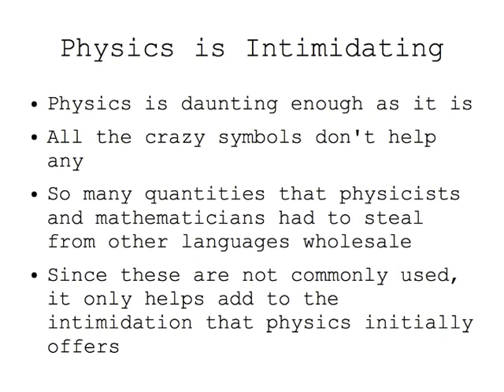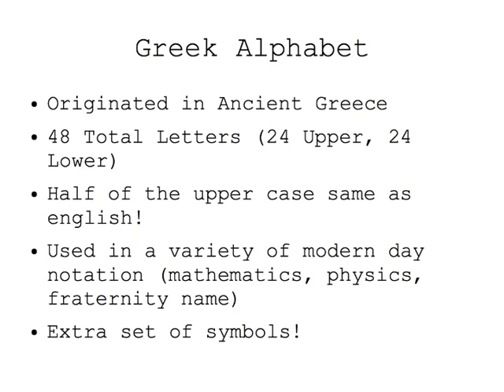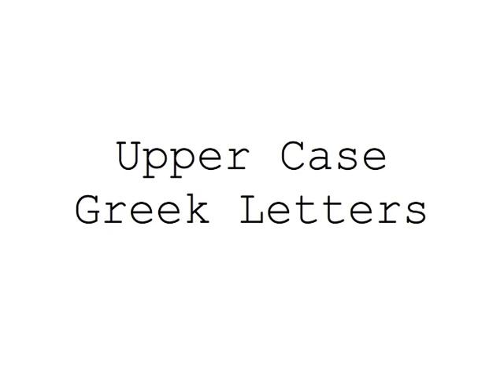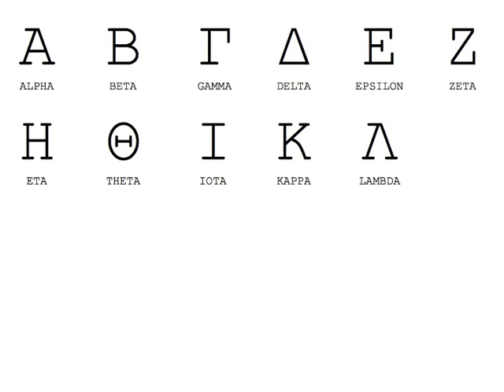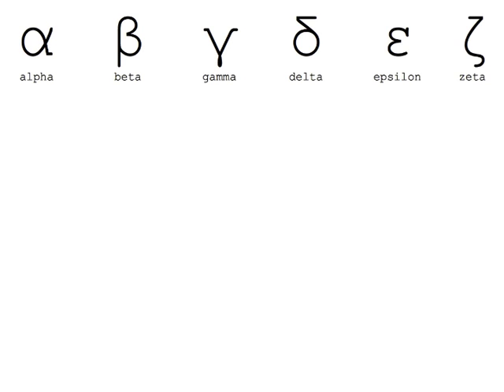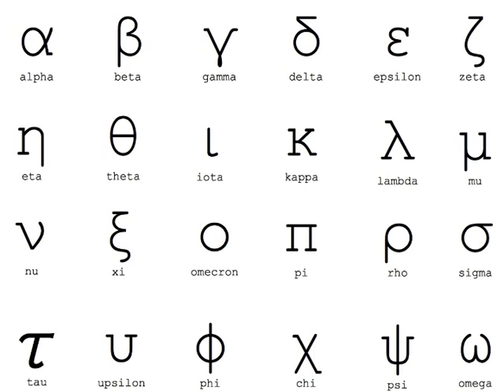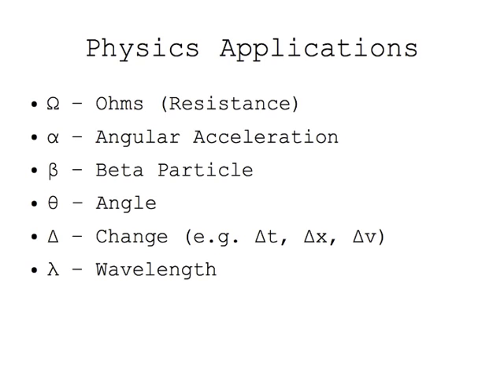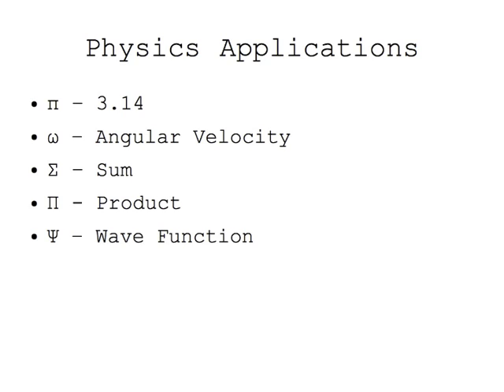Exploring Physics: Greek Letters (1 of 2)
A brief introduction to Greek Letters.  Part of the reason that physics is so intimidating is because of all of the crazy symbols that people do not see on a regular basis, and thus creates a feeling of alienation. Many of these symbols are Greek Letters. Getting familiar with Greek Letters is the first step into understanding physics: Good Luck!